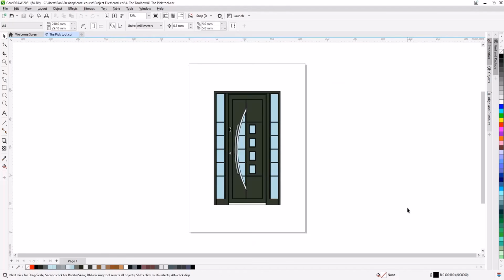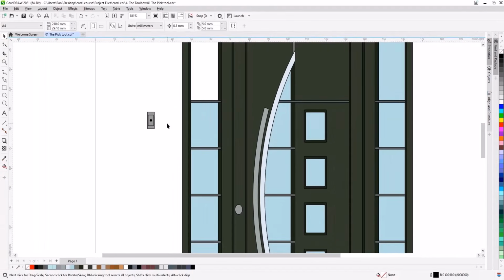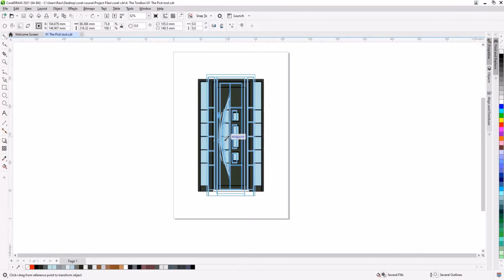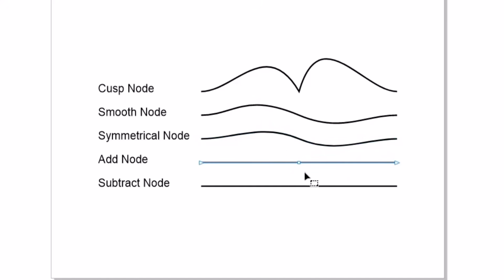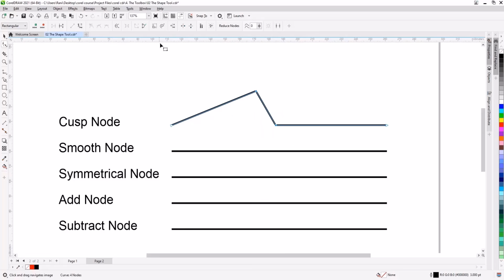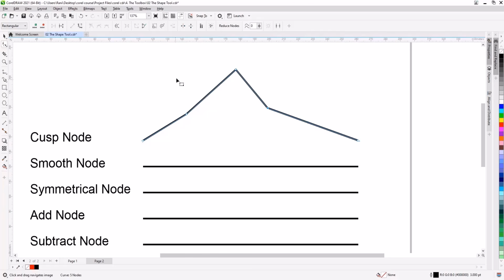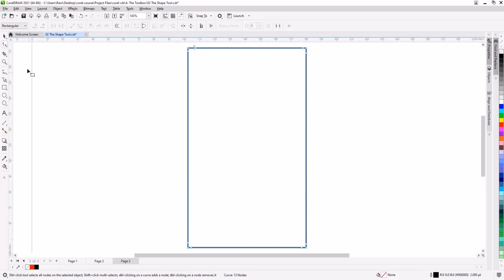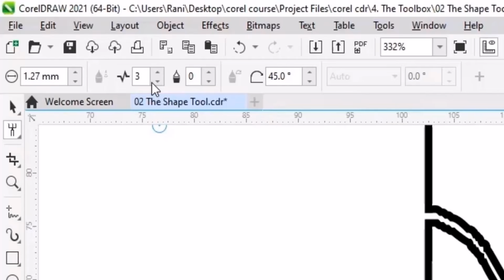CorelDRAW Secrets For Pick & Shape Tools Every Beginner Should Know!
🎨 Unlock the Power of CorelDRAW! 🎨
In this CorelDRAW tutorial, learn about Pick & Shape tools and how they work to alter your designs. Discover how to select and transform objects, changing elements with ease. This visual communication guide will help you master these essential tools.

🔥 What You'll Learn:
2️⃣ Time-Saving Tricks
3️⃣ Pro Tips: Insider hacks to streamline your design workflow.

- Boost Efficiency: Spend less time on repetitive tasks and more time being creative.
- Skill Upgrade: Add these essential CorelDRAW skills to your toolkit.
- Perfect for All Levels: Whether you're a newbie or a pro!

💬 Got Questions?
Let us know which method is your favorite or if you have any other CorelDRAW hacks to share.